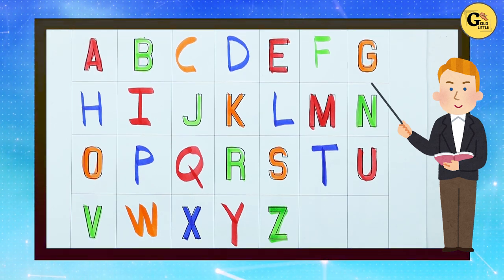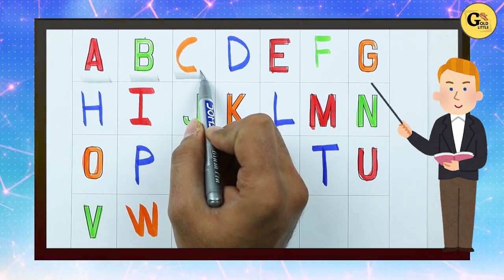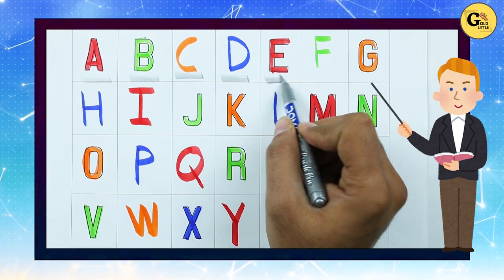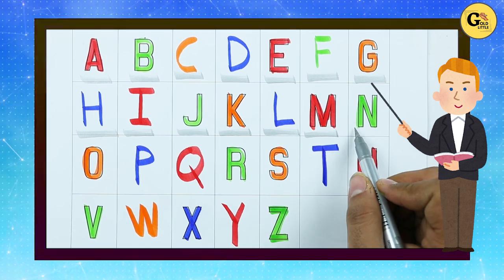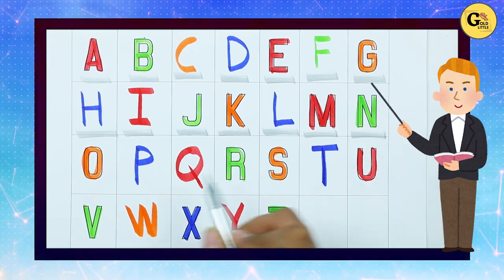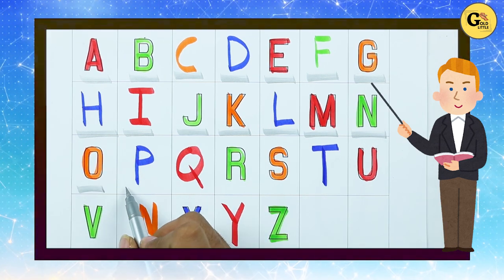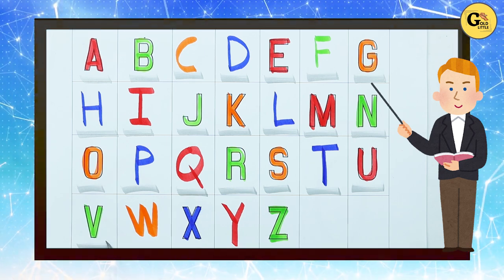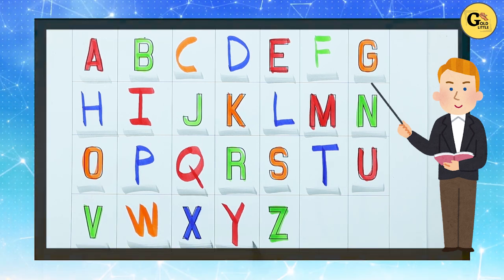Learn Capital ABCD | ABC with colors | English Alphabet